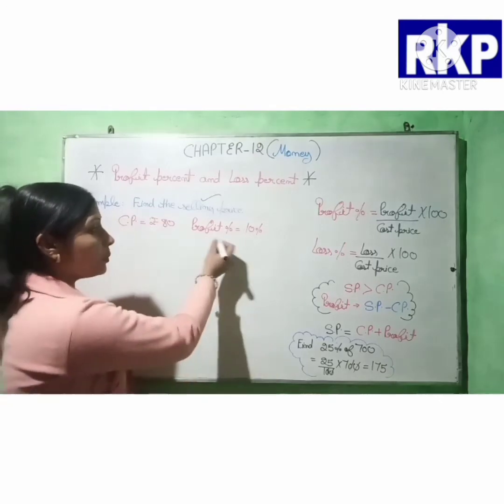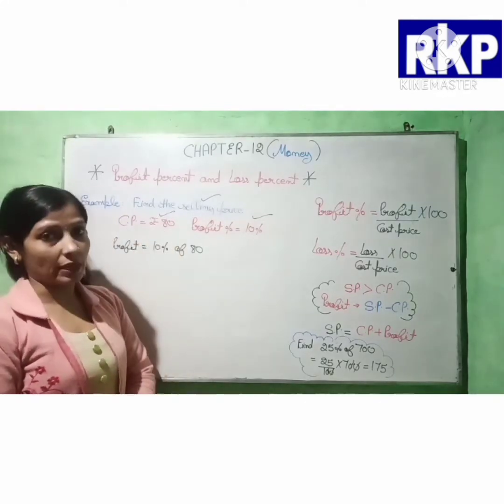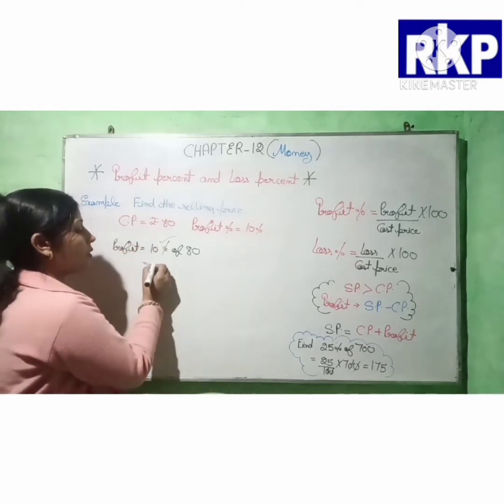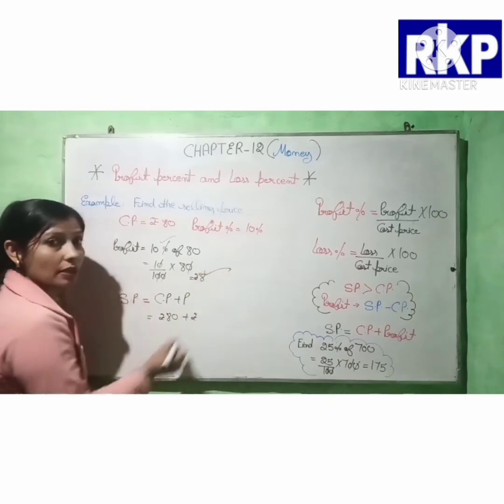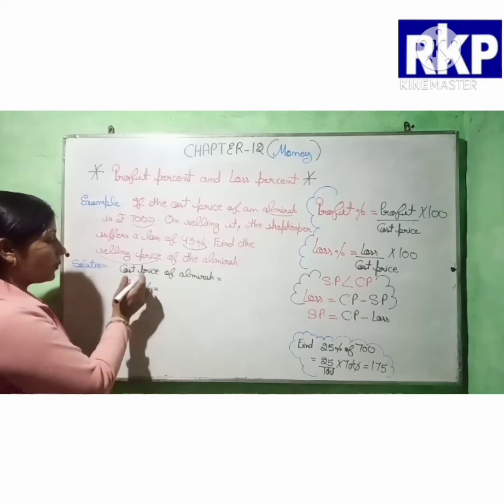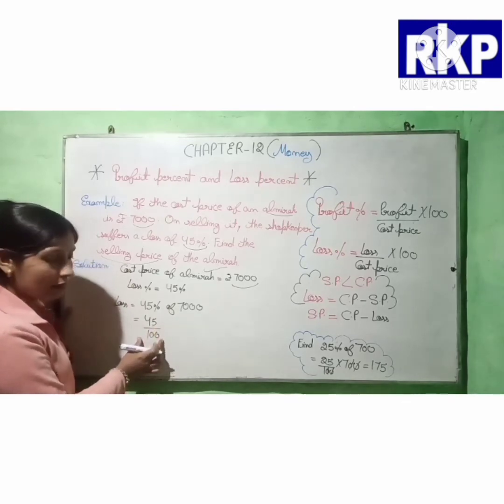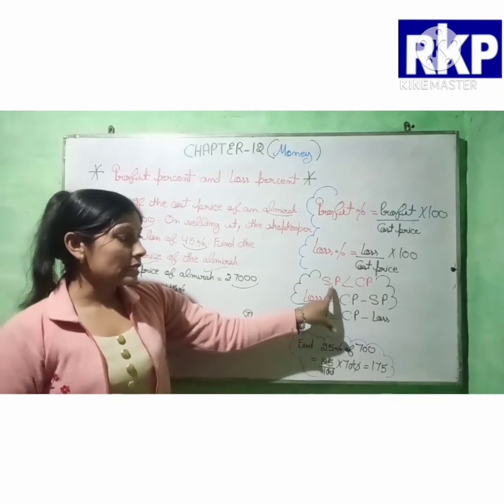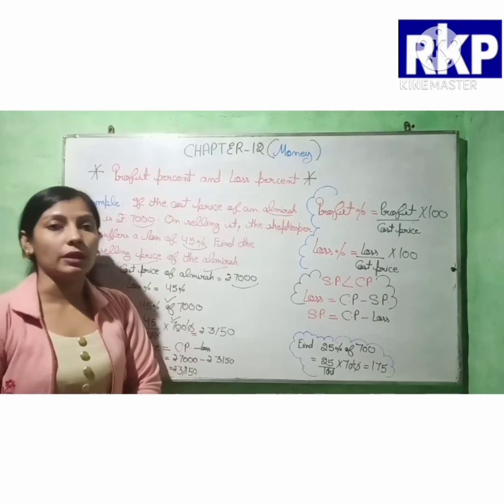Ch-12(Money) Part-6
Class-5